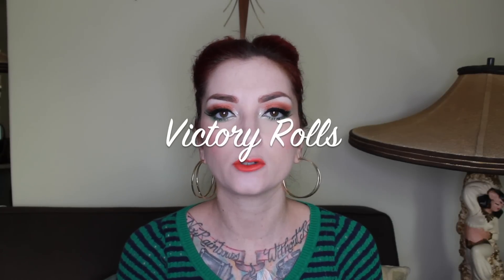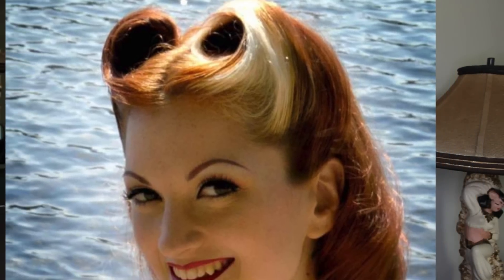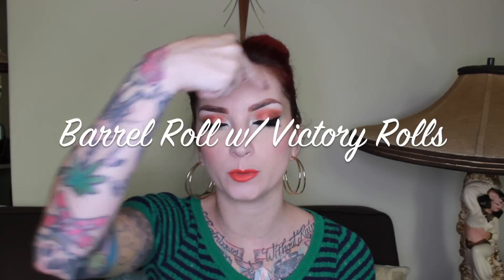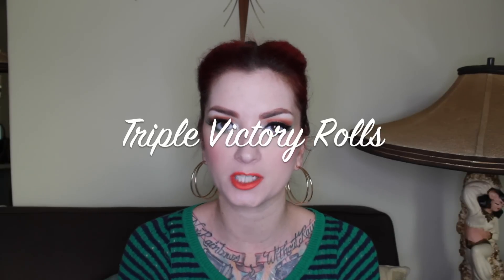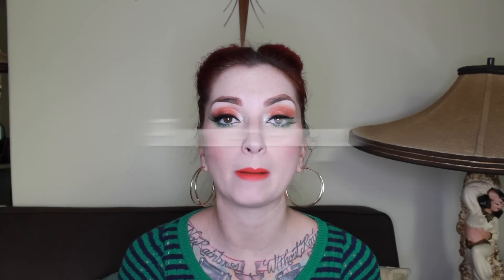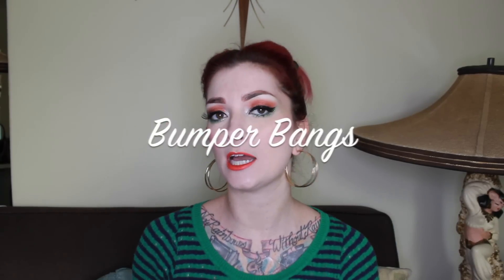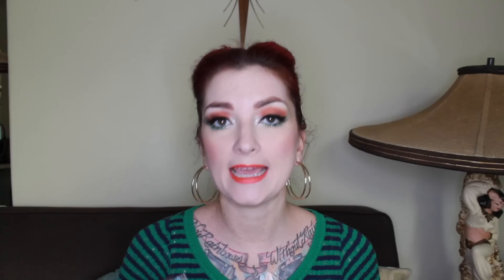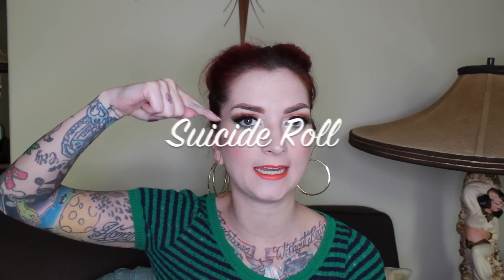Vintage Hair: Which Roll is Which?! by CHERRY DOLLFACE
Want to do vintage hair but can't tell the difference between the types of rolls? This should help!

Mail?